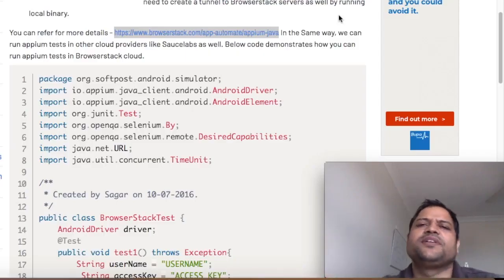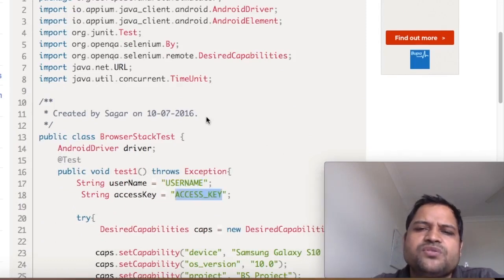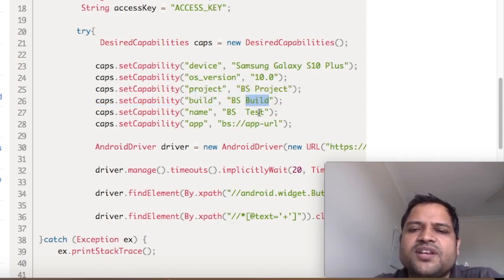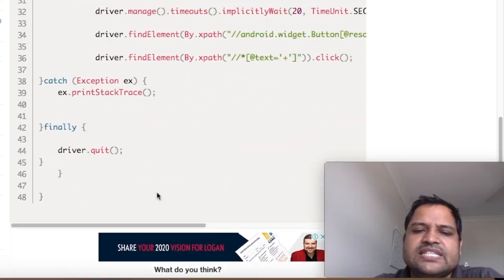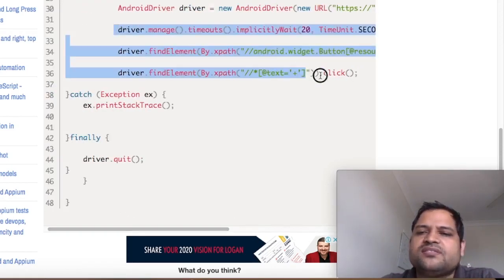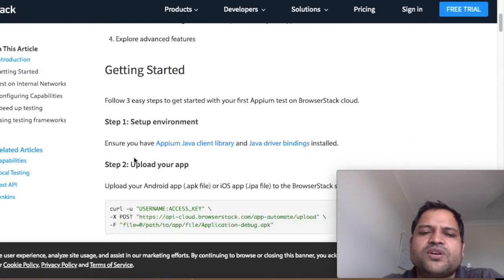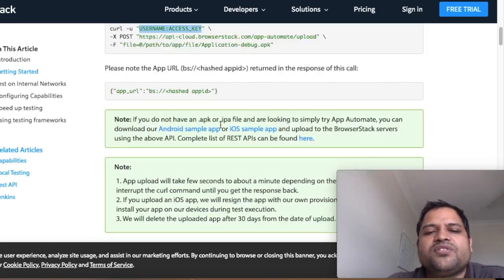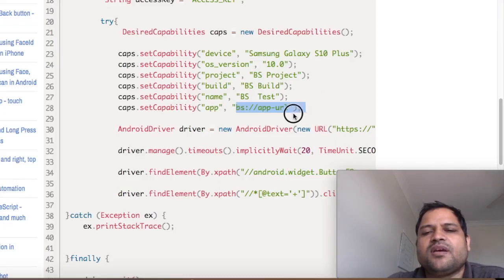Lecture 26 - Test Execution on Browserstack and Saucelabs using Appium